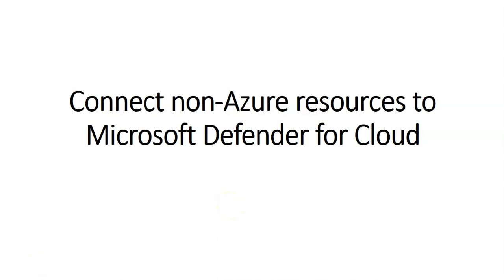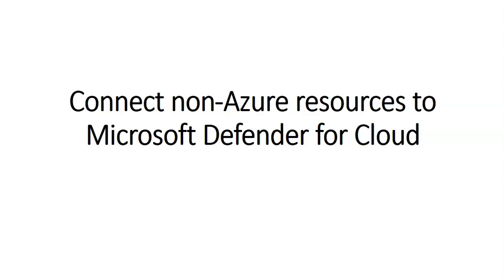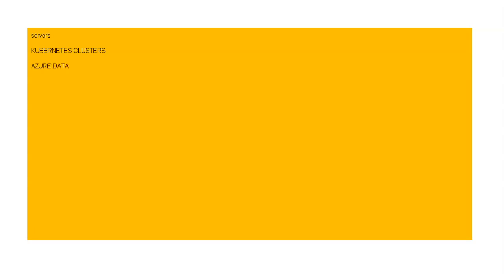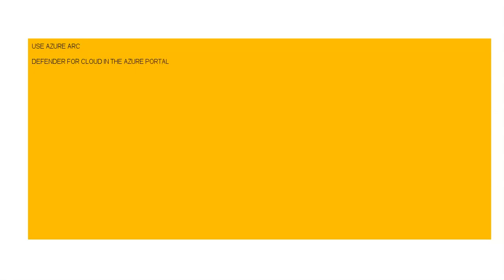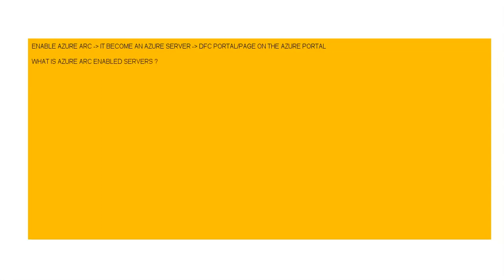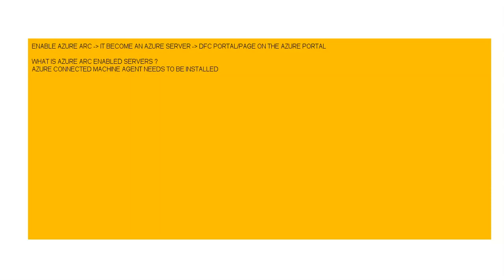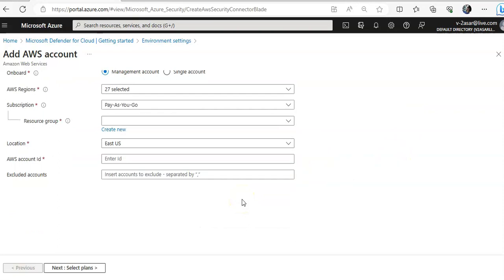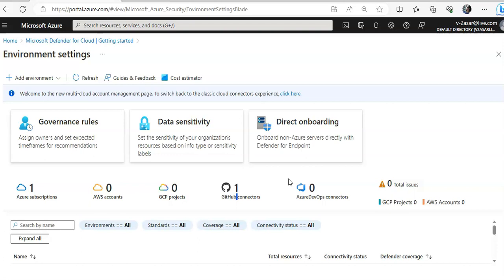Connect non-azure resources to Microsoft Defender For Cloud